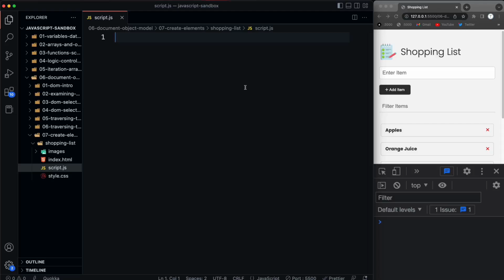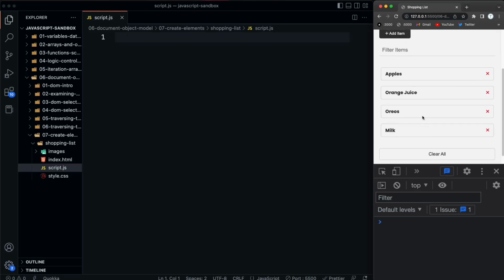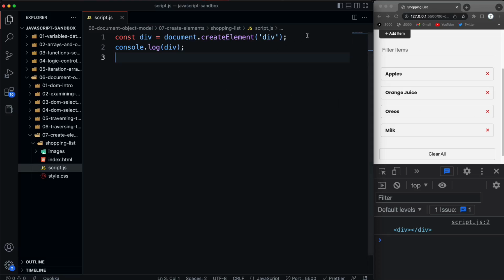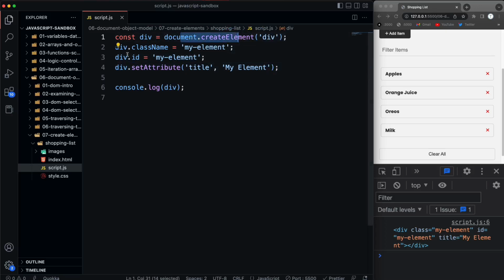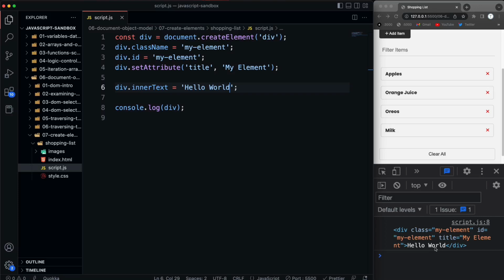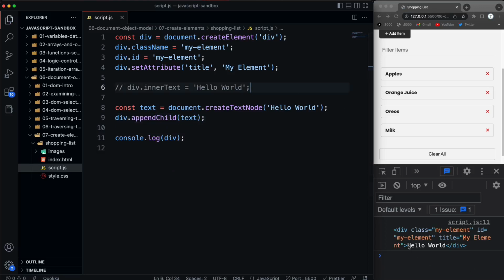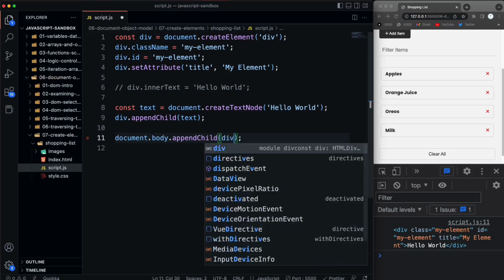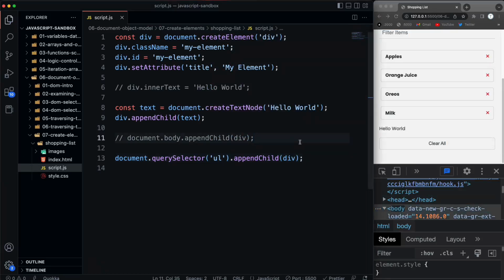TM - Modern JS 75